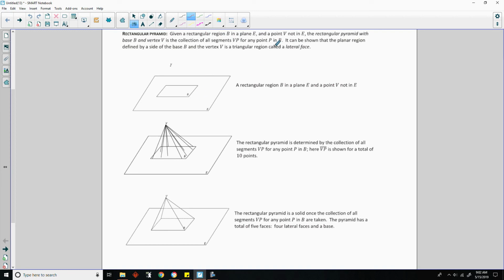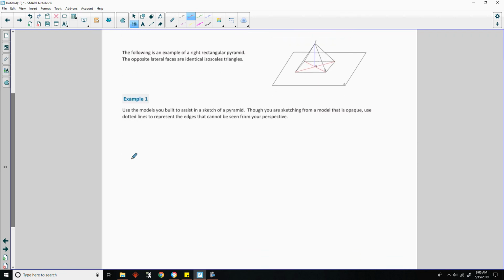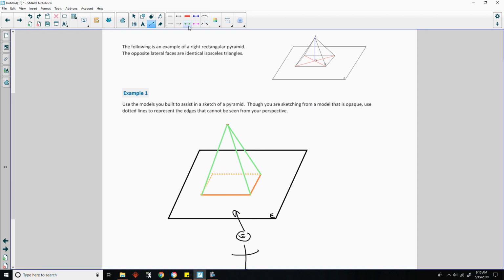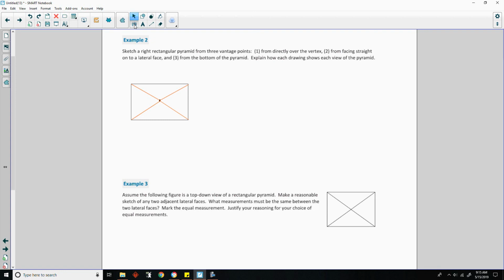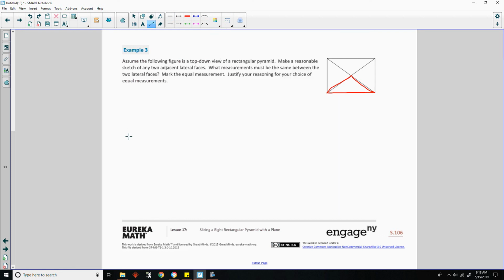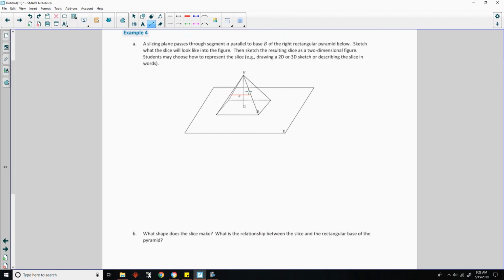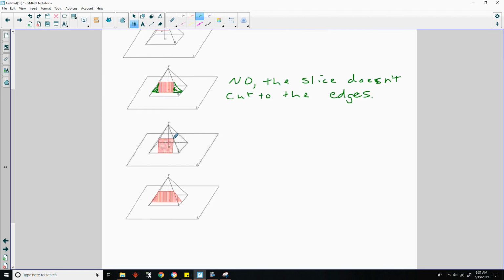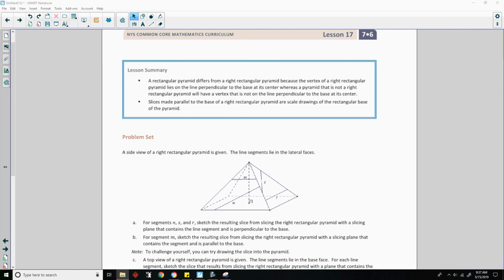Math 7 Module 6 Lesson 17 Video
Slicing a Right Rectangular Pyramid with a Plane